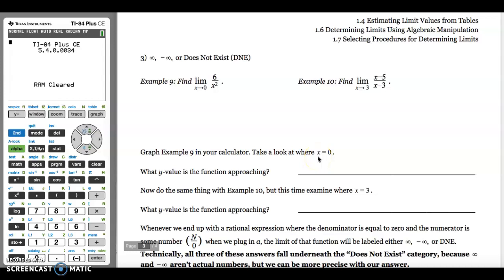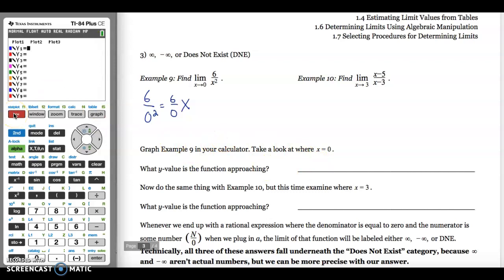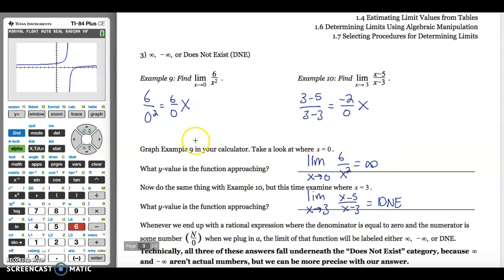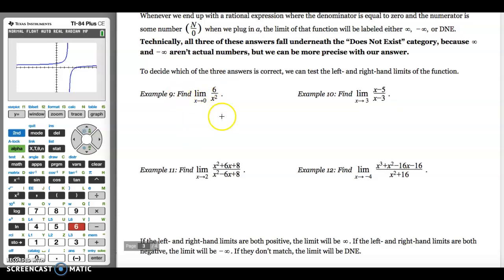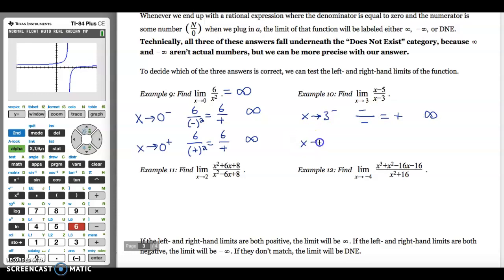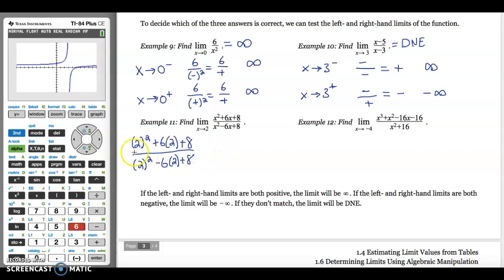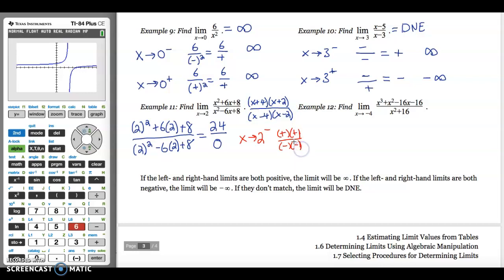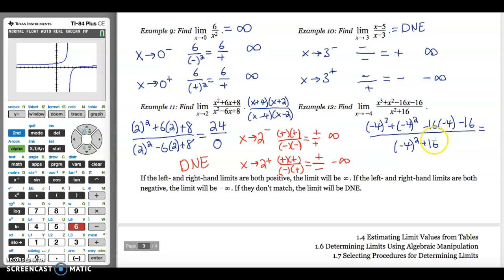1.4, 1.6, 1.7 Finding Limits Algebraically (Part Three)